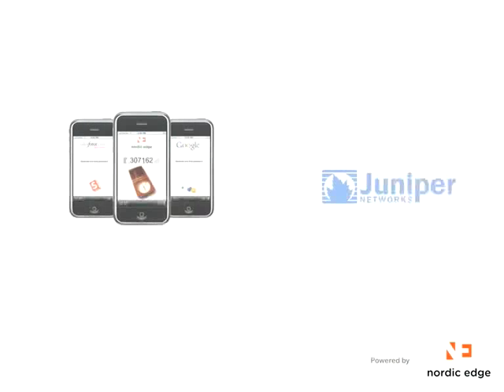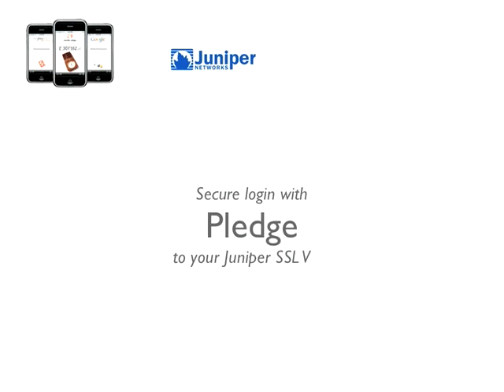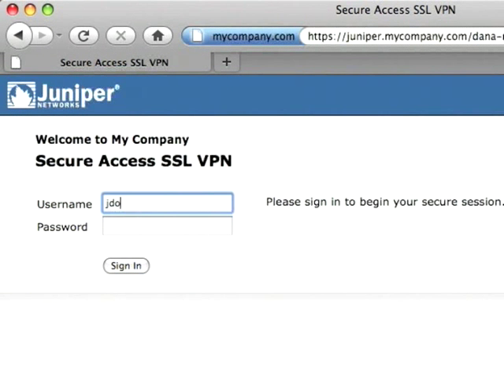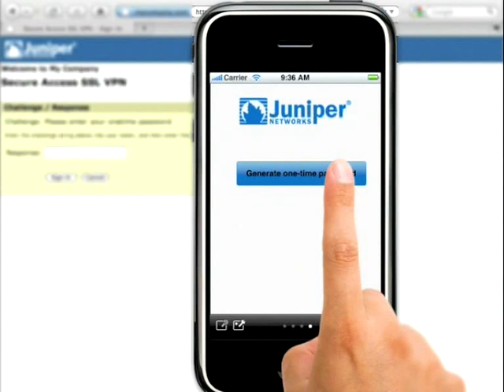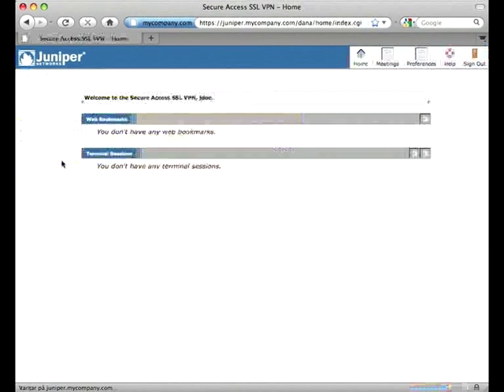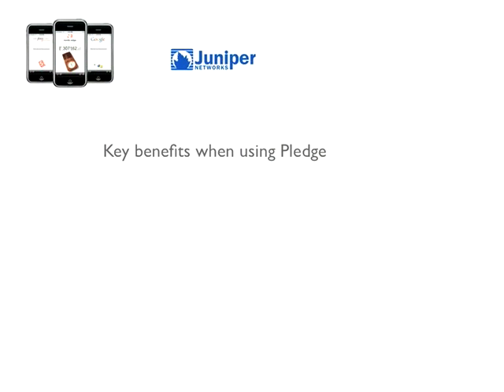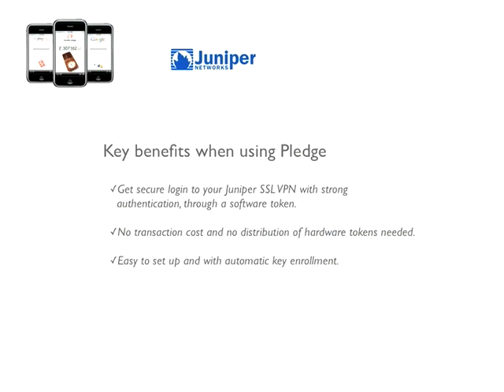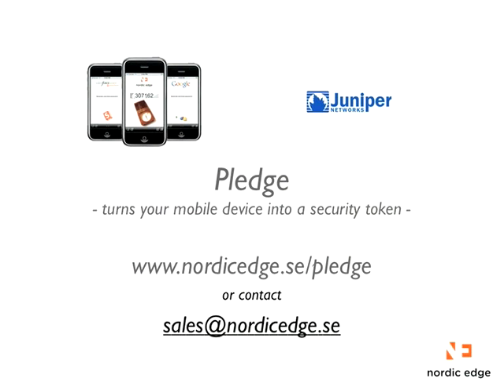Secure login - Juniper SSL VPN - with the mobile client Pledge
Pledge is a mobile client used to generate one-time passwords based on the OATH algorithm. Instead of using a hardware security token when logging in your Juniper SSL VPN you can simply use your cell phone. This movie shows how you login to your Juniper SSL VPN using Pledge.